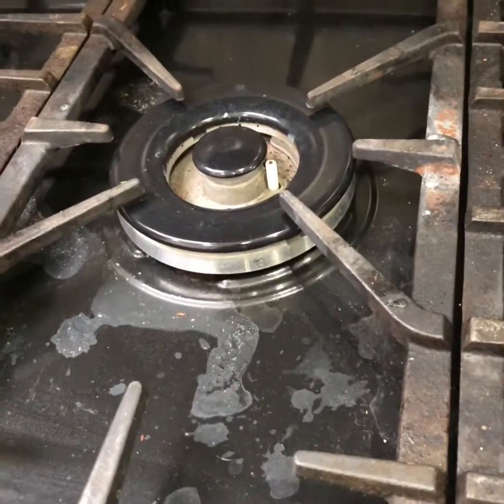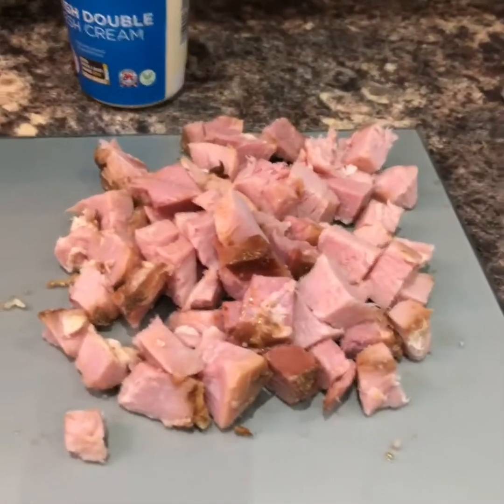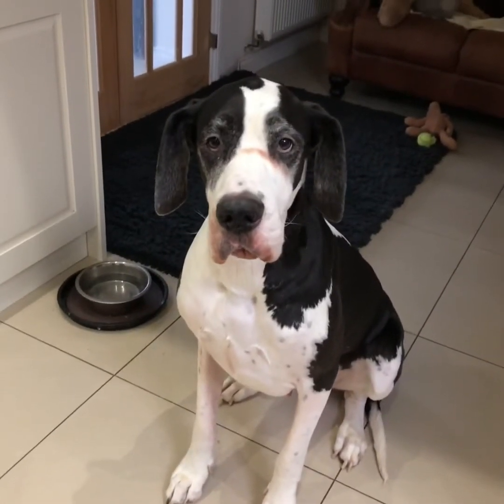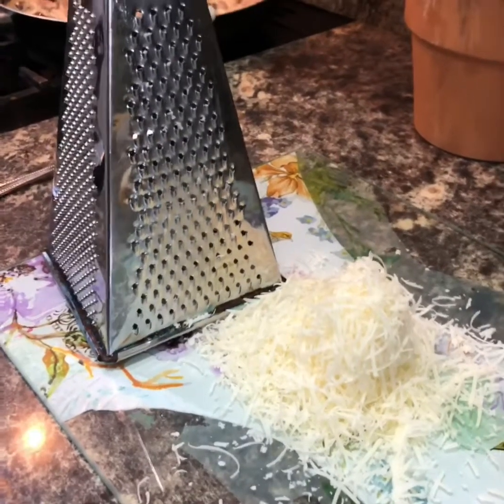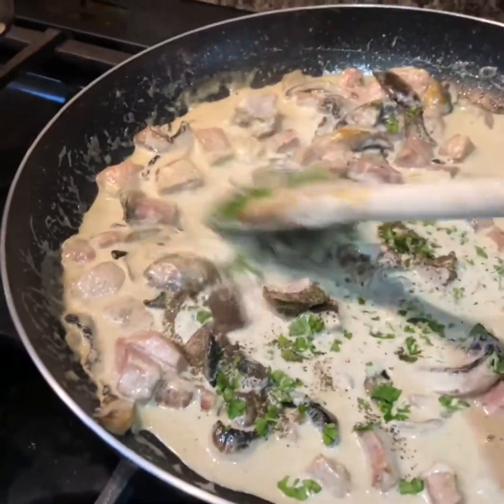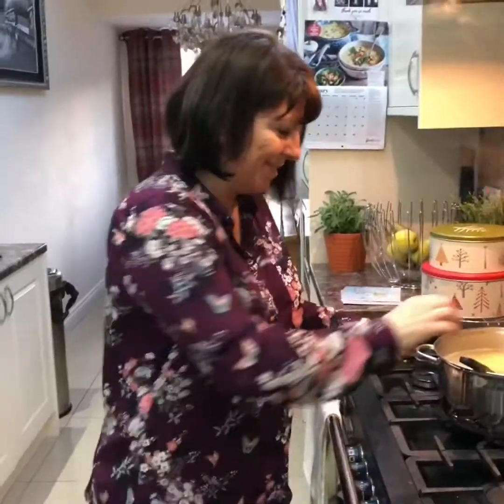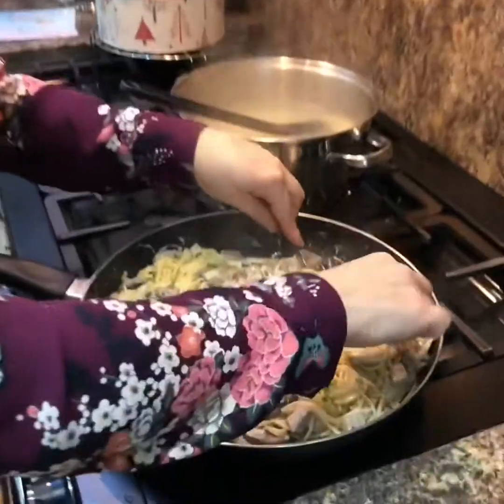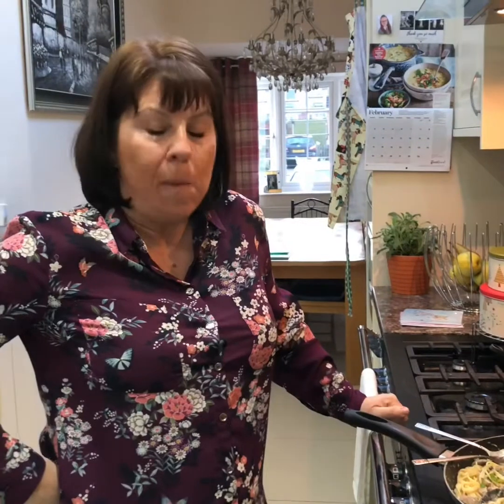Cheats spaghetti carbonara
This is special! Creamy, cheesy spaghetti.